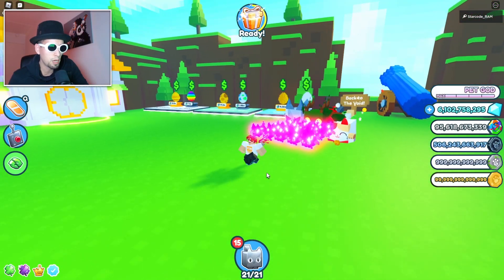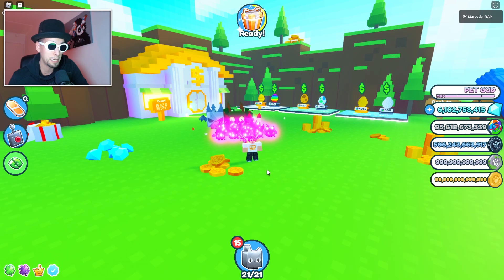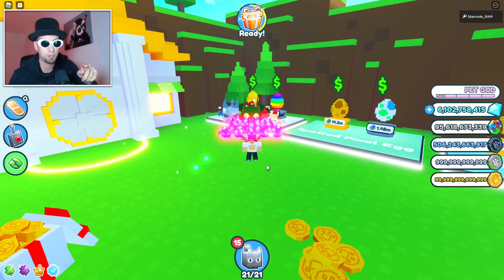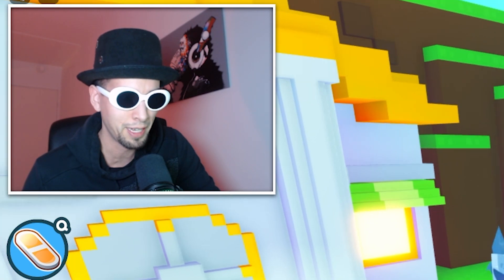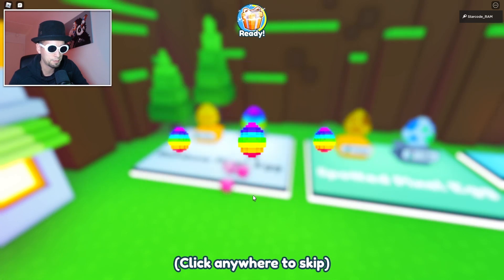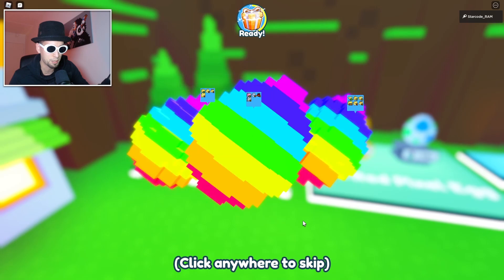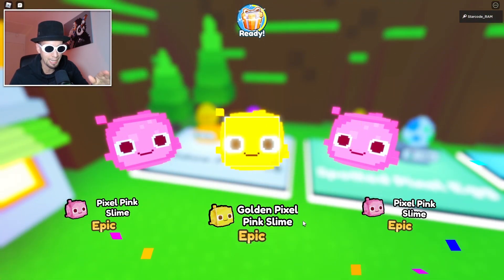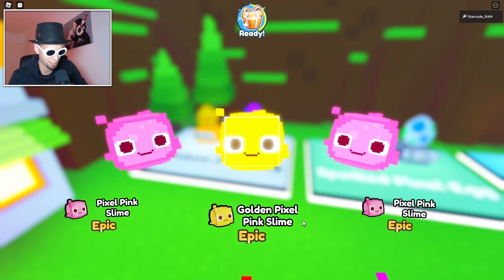How to Stop Lag When Hatching For Huge Pixel Cat in Pet Simulator X